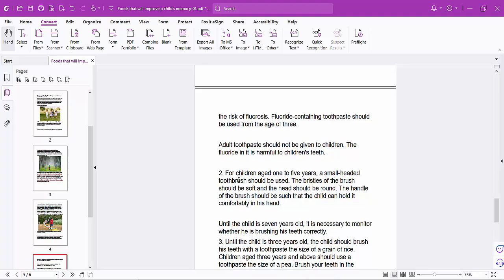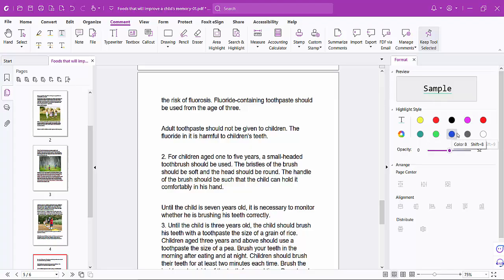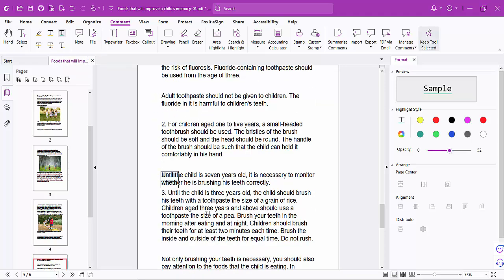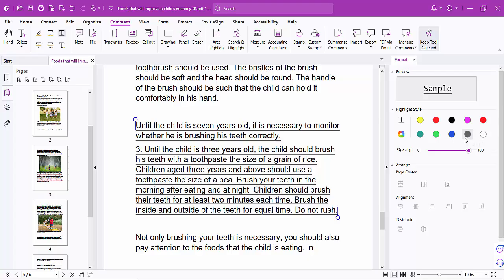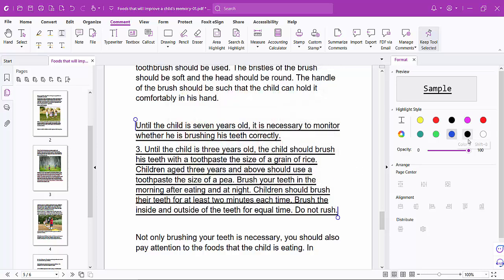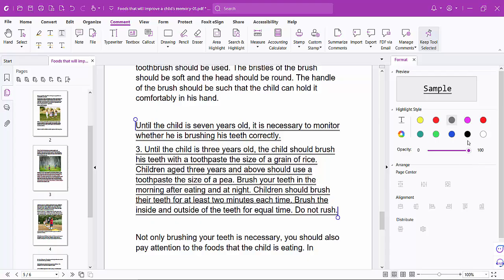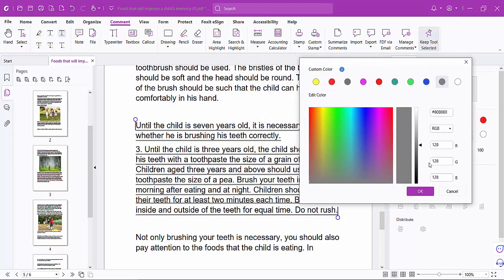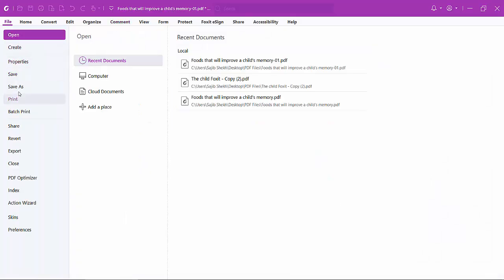How to Highlight with a Grey Underline in a PDF File in Foxit PDF Editor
Hello everyone, Today I will show you, How to Highlight with a Grey Underline in a PDF File in Foxit PDF Editor.